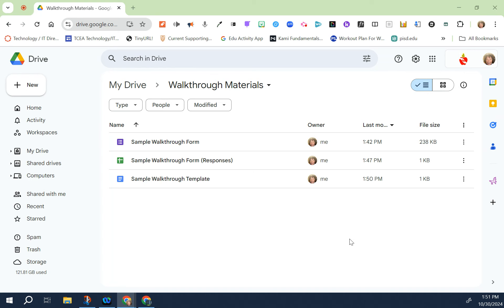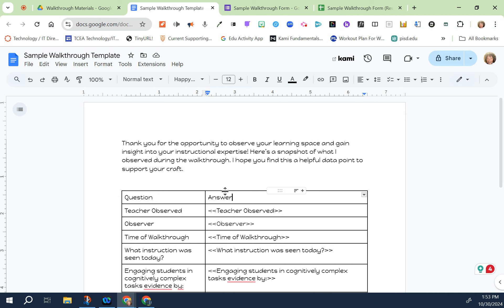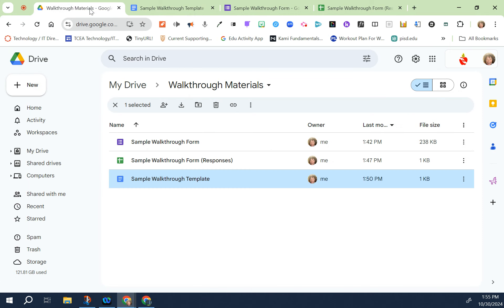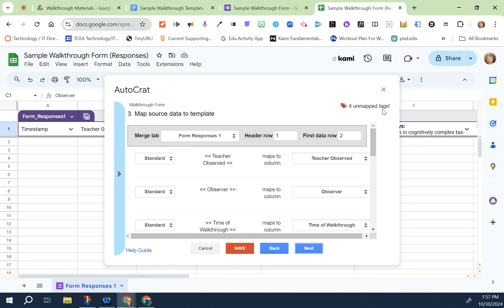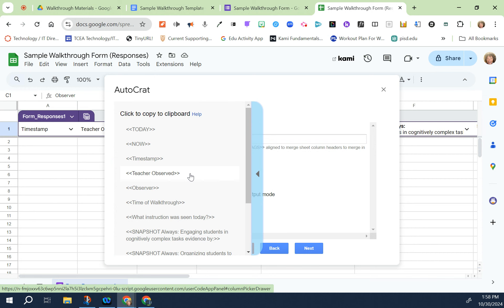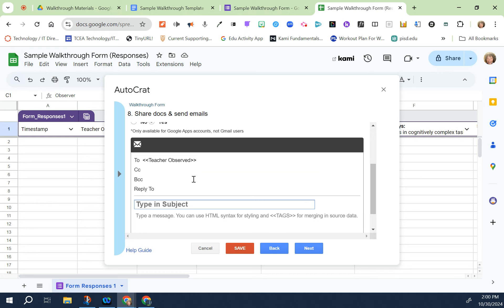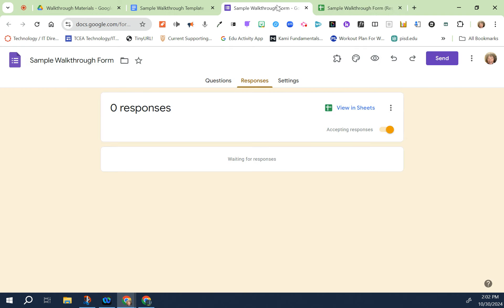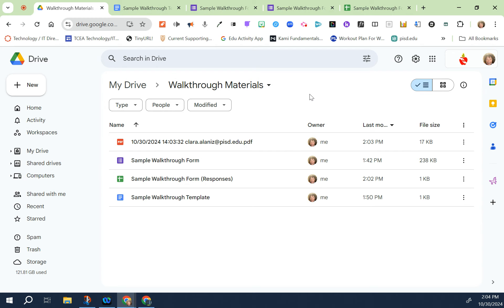Walkthrough Forms - Autocrat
Step by step directions on how to use Autocrat to automatically send your teachers feedback.
0:00 - Introduction
0:18 - Do This First!
4:07 - Create a Job
5:33 - Map Source Data to Template
6:40 - File Settings
8:04 - Share Docs & Send Emails
9:51 - Add Job Trigger
10:22 - Run Autocrat Job
11:03 - Do a Test Run

Teacher's Sample Email and Attached PDF - This is what your teachers will receive in their email after you press submit on the Walkthrough Form.